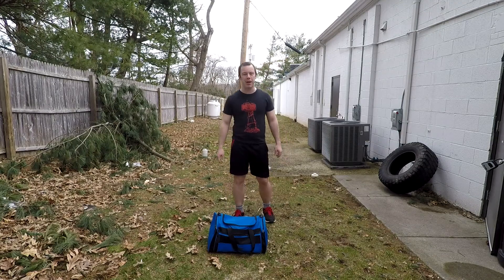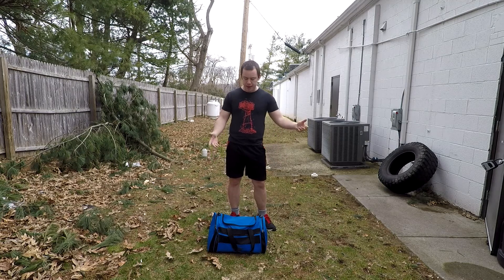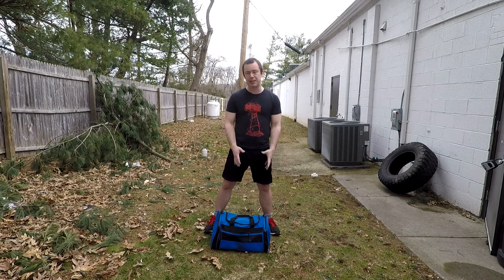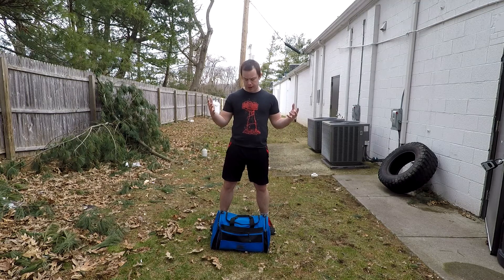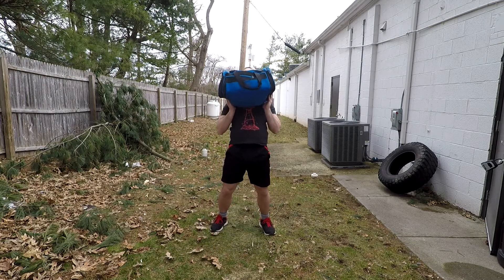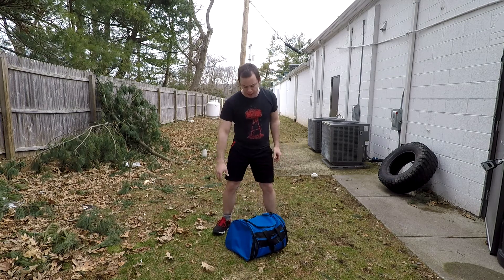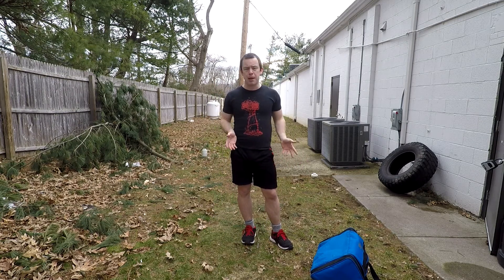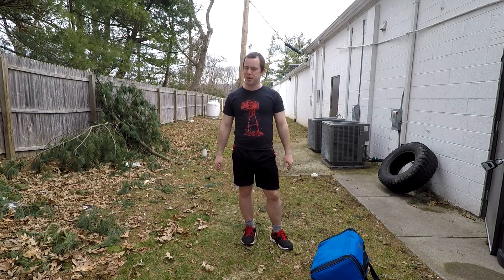How to Do an Overhead Sandbag Throw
The overhead sandbag throw is a great exercise for building whole-body explosive strength!  Excellent for martial artists, athletes, and competitive lifters.

Be a Game Character
Andover, NJ
07821